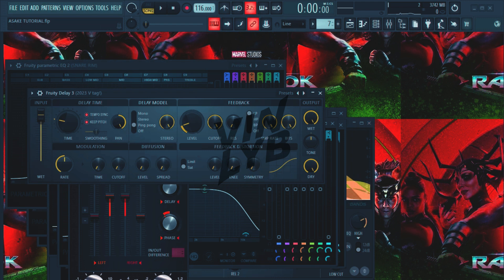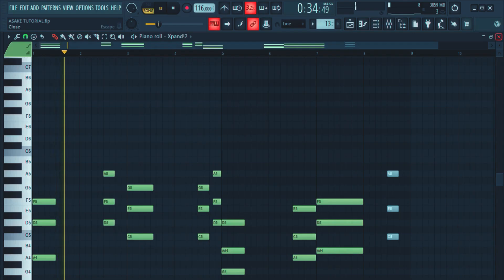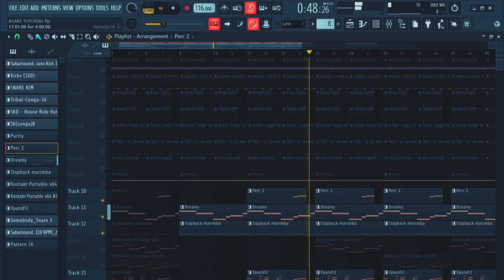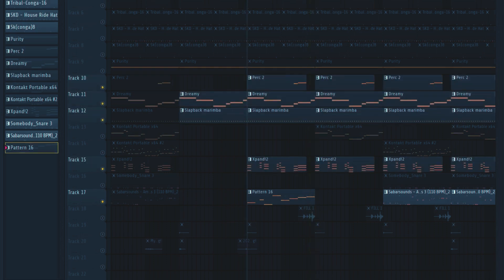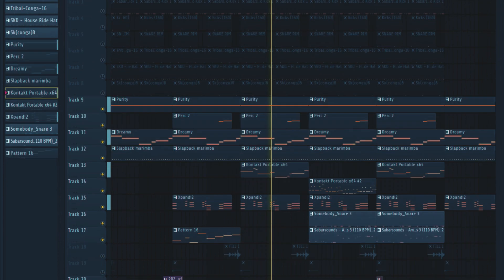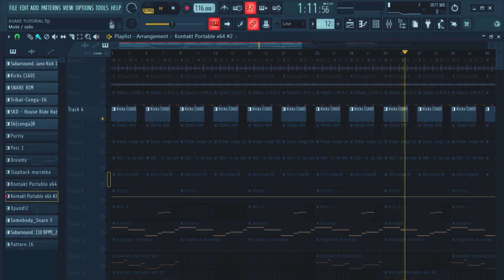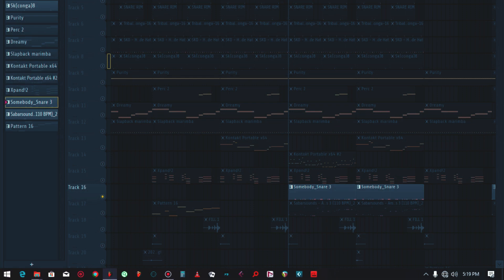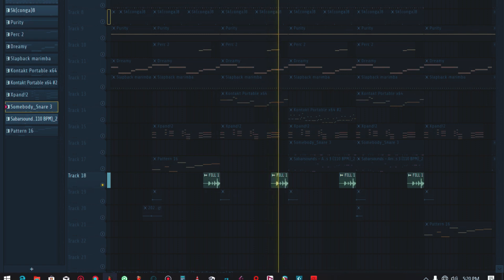How to make AFRO-PIANO BEATS (Asake & Seyi Vibez Type) | Fl Studio Tutorial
Tags (ignore)
fl studio tutorial,how to make afropiano in fl studio,afrobeat tutorial,making a beat from scratch fl studio,asake tutorial,fl studio beginner tutorial,fl studio tutorial for beginners,afrobeat fl studio,fl studio,seyi vibez,afro beat fl studio,vinly beats tv,asake amapiano tutorial,yo maps,chef 187,how to make dance,Fl Studio 21 tutorial,fl studio 21 beginner tutorial,how to make amapiano in fl studio,vinly beats tv drum kit,terminator tutorial fl studio, zambia